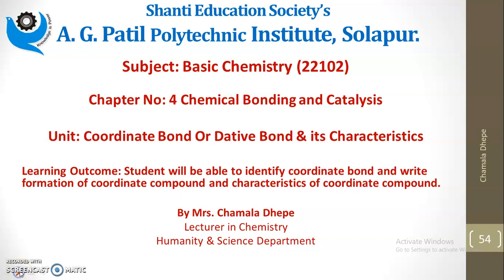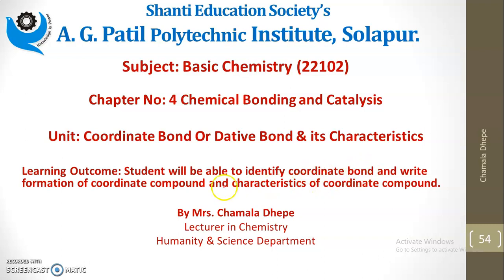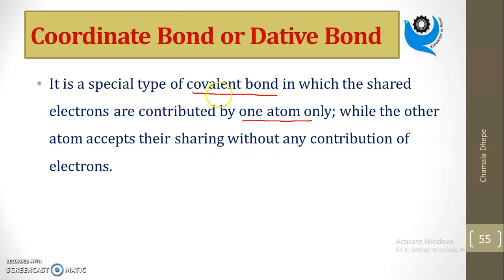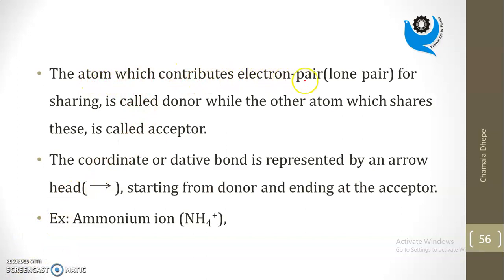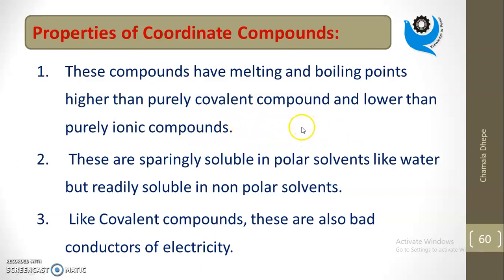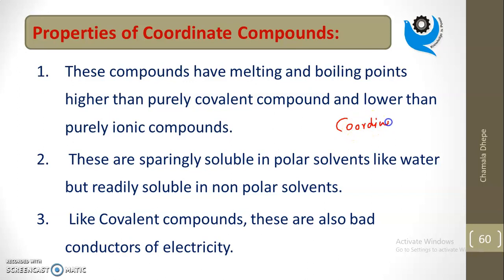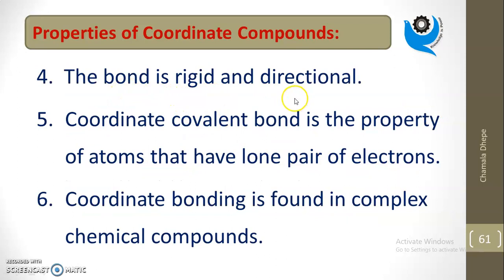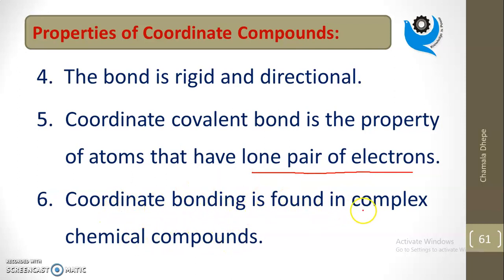Coordinate Bond, its formation and Properties